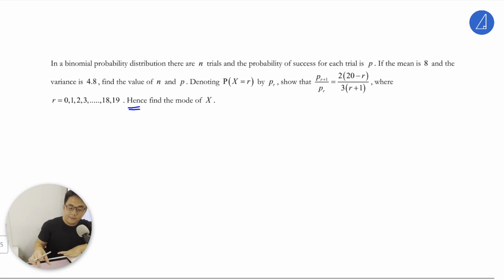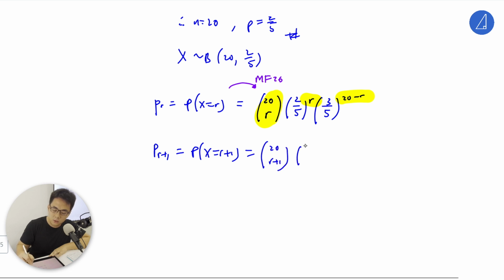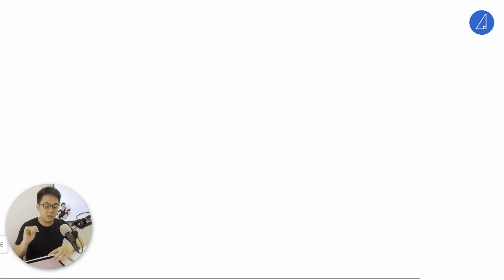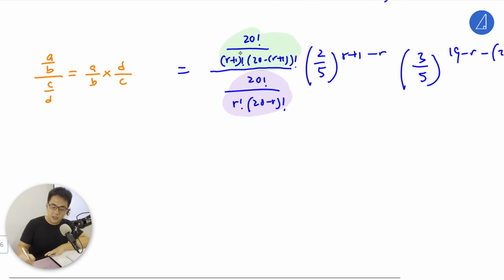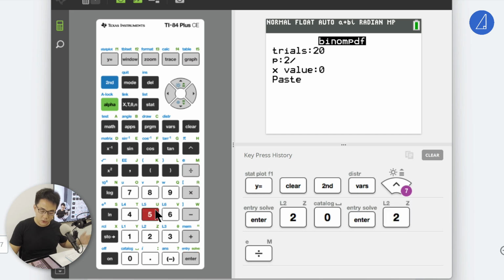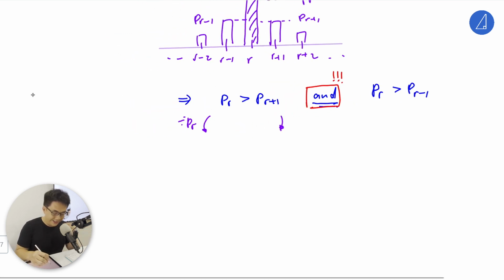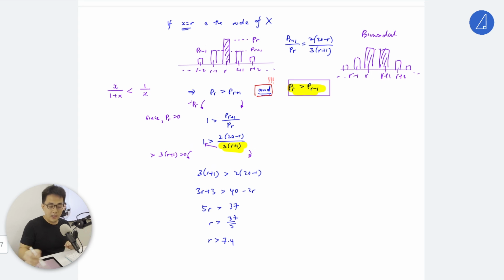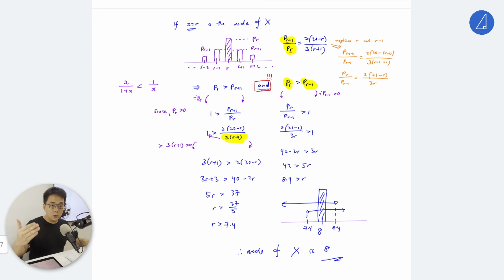[Binomial Distribution] Worked Example 5 – H2 -Math Tuition @ Tim Gan Math